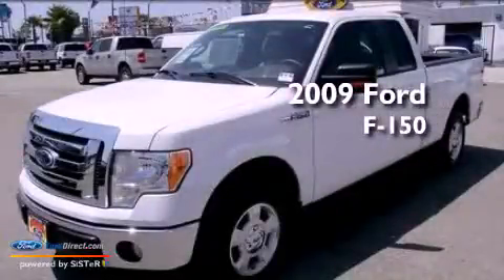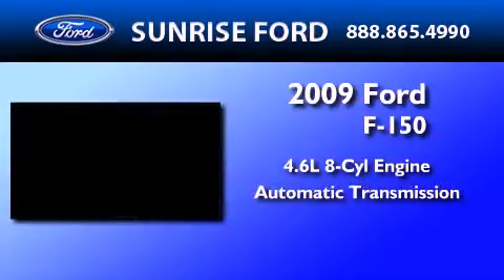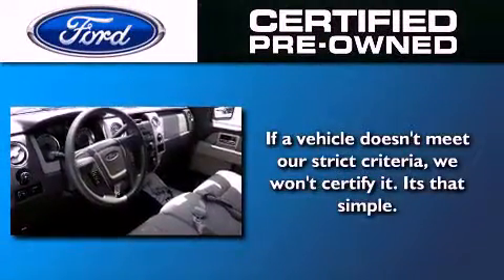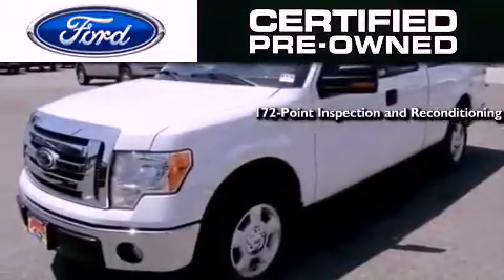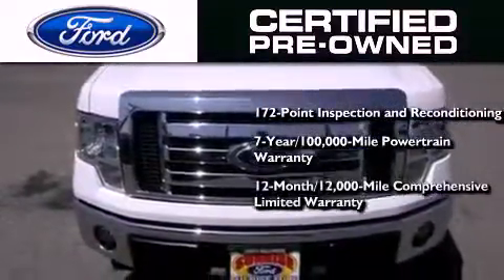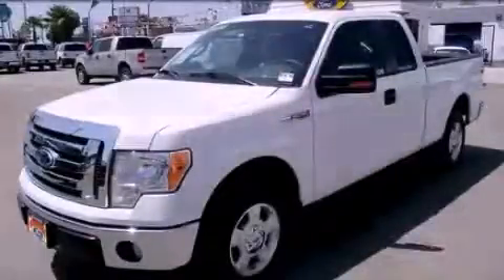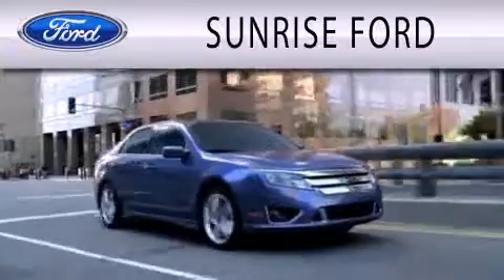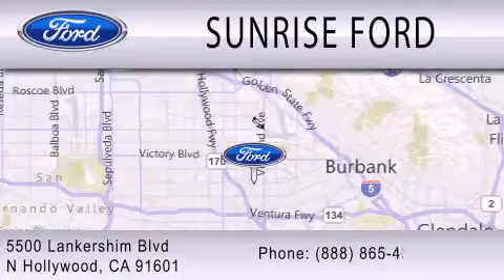2009 Ford F-150 Certified North Hollywood CA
Year : 2009
 Make : Ford
 Model : F-150
 Engine : 4.6L V8 24V MPFI SOHC
 Trans . : 6-SPEED AUTOMATIC
 Exterior : WHITE
 Miles : 43,216
 Interior : GRAY
 Stock : B18674